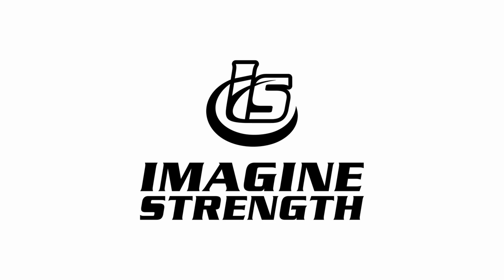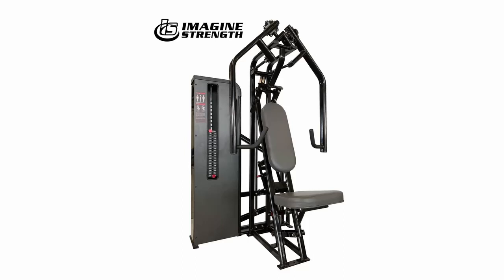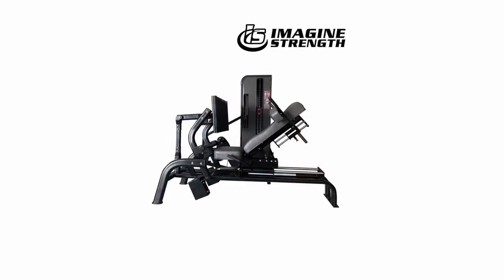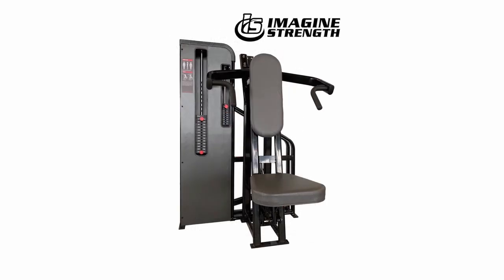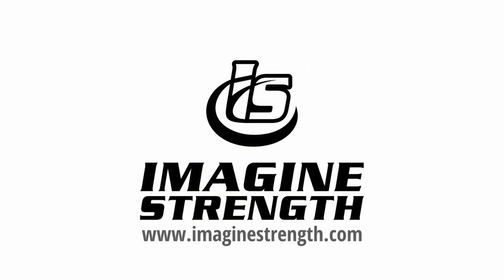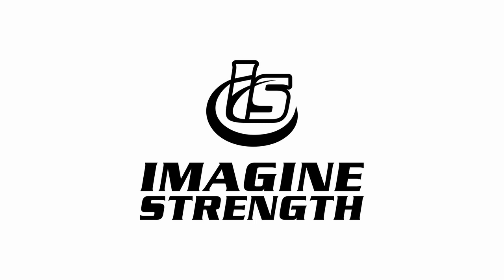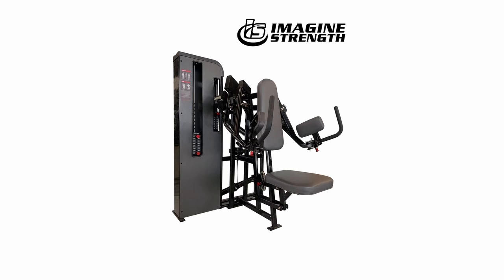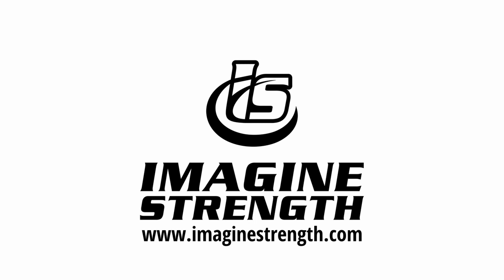What's the Best High-Intensity Training (HIT) Protocol? Is there even such a thing as "the best"?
What's the best HIT protocol to use for your High-Intensity Training Clients? Is there even such a thing like the best protocol?

John Little returns to the podcast to talk about the "Done in One" protocol, and we talk about what really matters when choosing a protocol to use, especially when considering individual variation on the road to getting the best possible results for yourself and for your strength training clients.

We also dive into hypertrophy, understanding muscle mass potential, factoring in wear and tear, older trainees, how much of what many people know about Mike Mentzer is largely inaccurate, and more. If you're keen on optimizing the results your studio gets for your clients, you'll want to listen to this episode!

Grow a successful High-Intensity Training business with the best workout equipment, intelligently designed to fit the unique needs of your strength studio.

Imagine Strength lives and breathes HIT, designing innovative equipment that's of the highest quality at affordable prices.

Visit ImagineStrength.com and discuss your specific needs with the team, and choose the equipment that will propel your fitness business to the next level.

Time Stamps:

00:00 - Intro
04:15 - John Little explains the "Done in One" Protocol
12:44 - Understanding how wear and tear and the number of reps affect growth (and what to do with this knowledge)
23:04 - How to think about different exercise protocols, their effects on, and how to decide which to use
33:06 - High-Intensity Training Theory and Principles are universally applicable and how Mike Mentzer has been mischaracterized as dogmatic
37:40 - Why training programs shouldn't be one-size-fits-all and how HIT communities have become dogmatic
42:49 - Bodybuilding protocols, confirmation biases, stimulus, genetic variation, and understanding the studies involved
51:03 - John talks about blindfolding clients while training them (and the Tai Chi comparison)
56:49 - Do you need to warm up when using the Done in One protocol?
1:02:08 -  What do you need to know about hypertrophy, muscle mass potential, and inducing the greatest possible strength increases?
1:11:25 - Why should you try the One and Done protocol? John explains
1:15:23 - John talks about some of the books he has recently had published on true crime and Bruce Lee's real fights
1:23:44 - The Resistance Exercise Conference and Meeting Dr. Doug McGuff for the first time